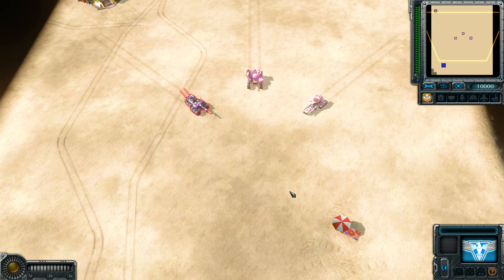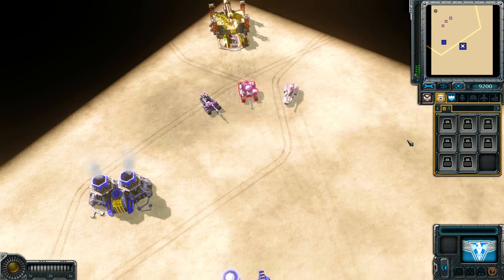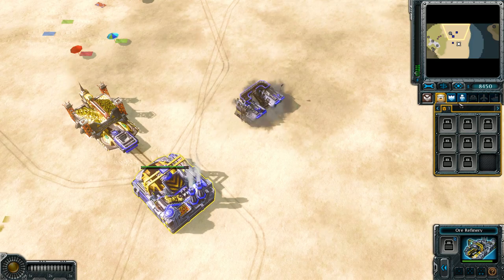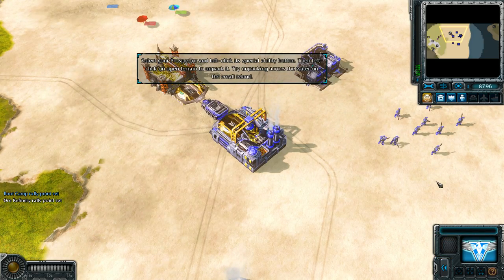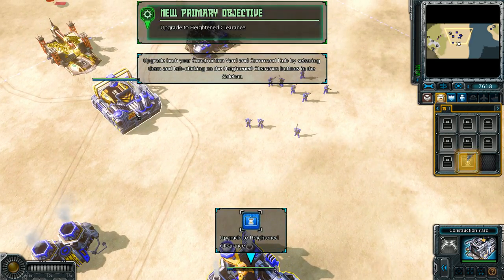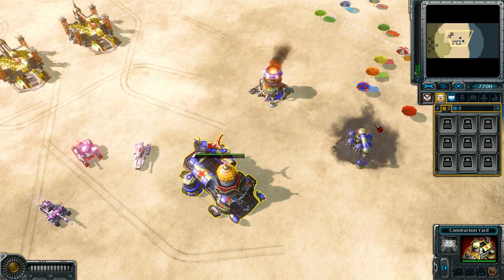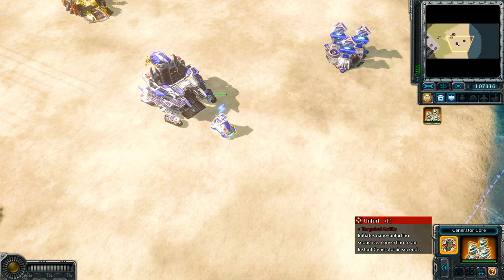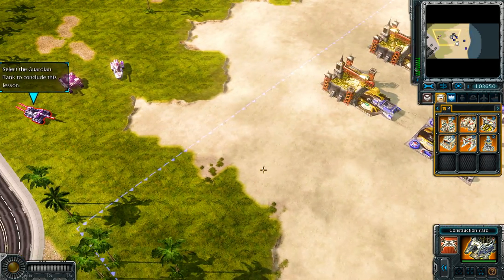Command & Conquer Red Alert 3 - Tutorial Mission #2 - Establishing a Base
Command & Conquer: Red Alert 3 is a 2008 real-time strategy video game. Like the previous entries in the Red Alert series, the game is set in an alternate reality from World War II, in which the Western Allies fought the Soviet Union.

In Red Alert 3 the Soviet leadership, facing defeat, goes back in time to kill Albert Einstein and prevent his assistance to the allies, paving the way for Soviet domination in the present. However, as an unintended consequence, a third world power, the Empire of the Rising Sun, is created and all three sides go to war.

The three factions are playable, with the gameplay involving constructing a base, gathering resources and training armies to defeat other players. Each faction has a fully co-operative campaign, playable with an artificial intelligence partner or with another player online. The game intersperses strategy missions with full motion video footage featuring an ensemble cast led by Jonathan Pryce, Tim Curry and George Takei as the leaders of the three factions.